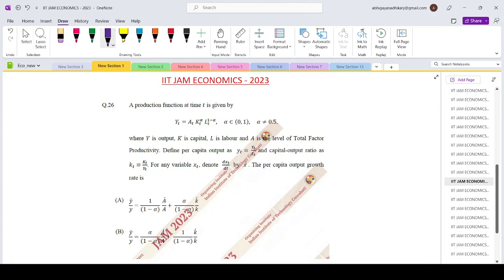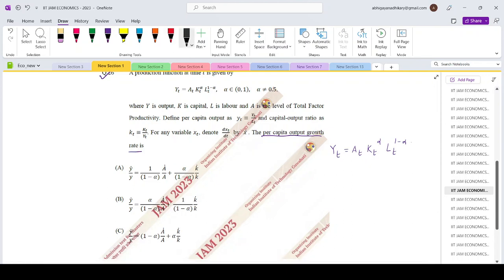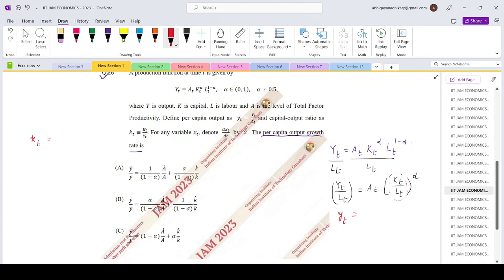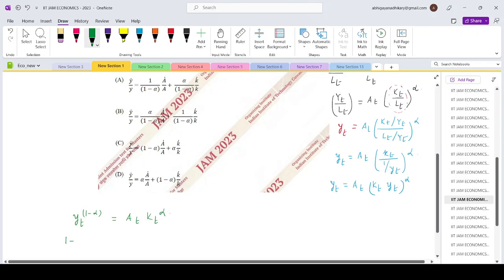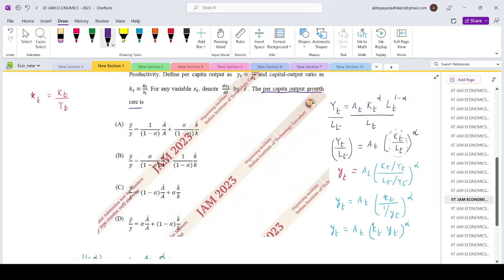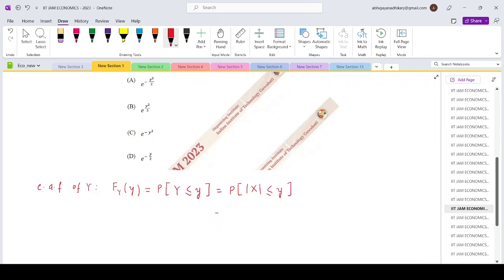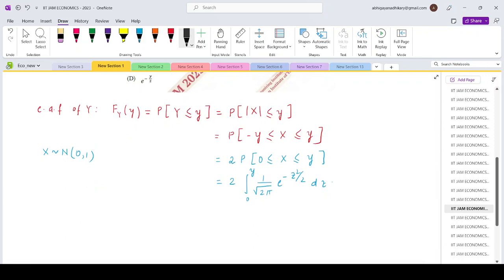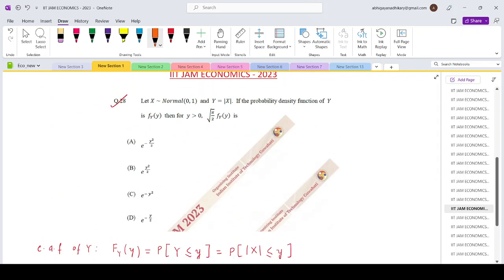Cracking IIT JAM Economics 2023: Questions 26 and 28 Complete Solutions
In this video, we'll be providing complete solutions to Questions 26 and 28 of the IIT JAM Economics 2023 paper.

If you're preparing for the IIT JAM Economics exam in 2023, you'll know just how crucial it is to have access to high-quality study materials and resources. With the level of competition increasing every year, it's essential to have a thorough understanding of the exam pattern, and important topics, and solve as many questions as possible. To help you in your preparation, we're excited to introduce our comprehensive solution to the IIT JAM Economics 2023 question paper.

Our solution guide includes a complete set of questions and their answers, along with detailed explanations for each one. We have taken care to ensure that our solutions are accurate, easy to understand, and follow the latest exam pattern. Our team of experts has created this solution guide after extensive research and analysis of previous year papers, and they have incorporated their experience and expertise to ensure that you get the best possible preparation for the IIT JAM Economics exam.

Our IIT JAM Economics 2023 Complete Question and Answer Solution guide covers all the important topics of the syllabus, including microeconomics, macroeconomics, statistics, and econometrics. You'll find a range of questions that cover various difficulty levels, so you can assess your preparation and gradually increase your knowledge and confidence.

Along with the solution guide, we also provide tips and tricks to help you improve your speed, accuracy, and time management skills. You'll learn about effective study strategies, how to approach different types of questions, and how to avoid common mistakes. These tips are based on years of experience and feedback from successful candidates, and they will help you to stay motivated and focused during your preparation.

One of the unique features of our solution guide is that we provide multiple approaches to solving the same problem. This not only helps you to understand the problem better, but it also helps you to develop your problem-solving skills. We believe that providing multiple solutions to a problem is one of the best ways to learn and reinforce your understanding of a concept.

Our IIT JAM Economics 2023 Complete Question and Answer Solution guide comes in both digital and print formats, so you can choose the option that works best for you. The digital format is perfect for those who prefer to study on their devices, while the print format is ideal for those who prefer a physical copy that they can carry with them.

In conclusion, our IIT JAM Economics 2023 Complete Question and Answer Solution guide is an essential resource for anyone preparing for the exam. With our comprehensive coverage of the syllabus, detailed explanations, and effective study strategies, you'll be well on your way to acing the exam and securing your admission to your dream institute.